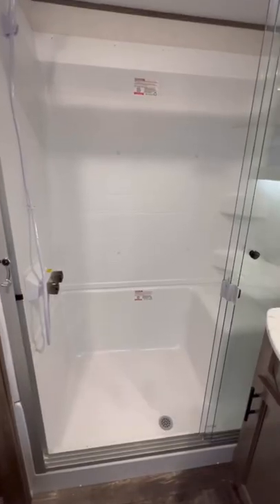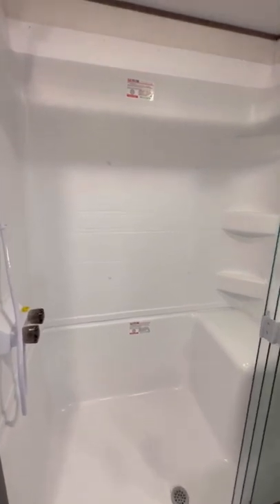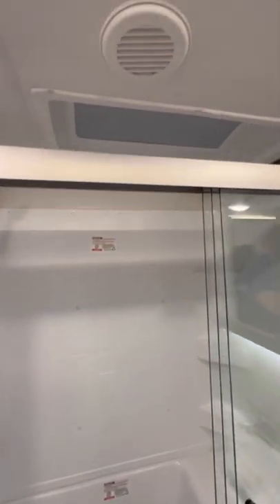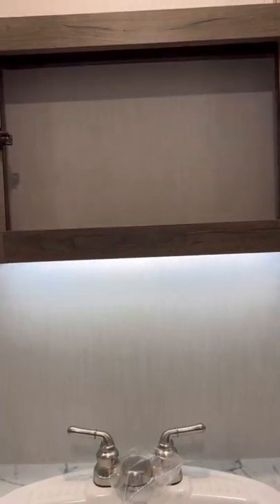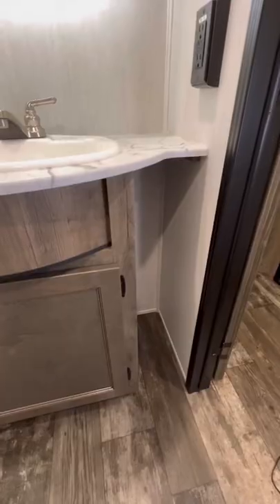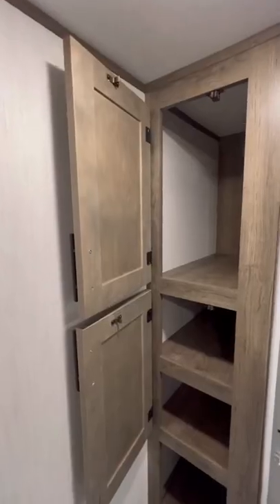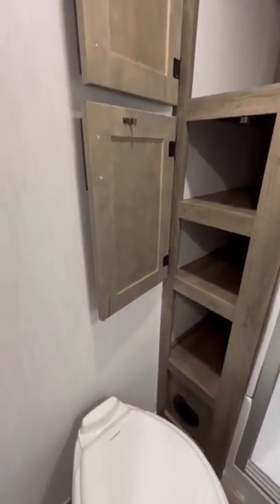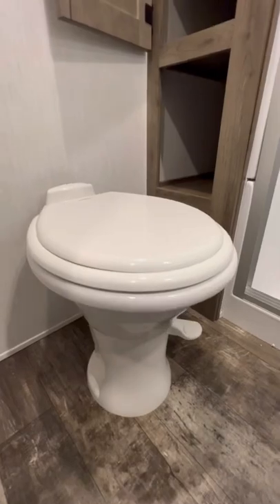Lavish bathroom amenities on the open road 🛣🏕